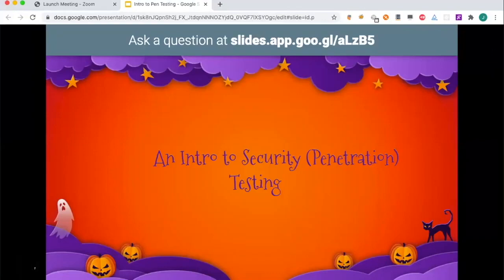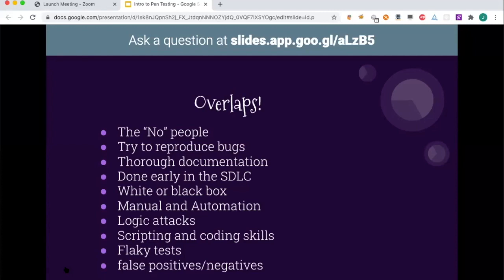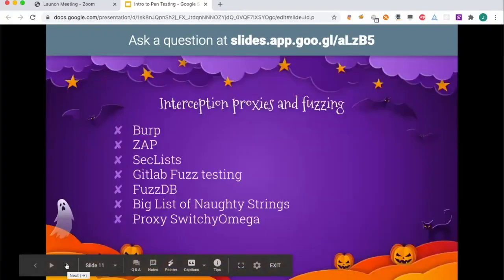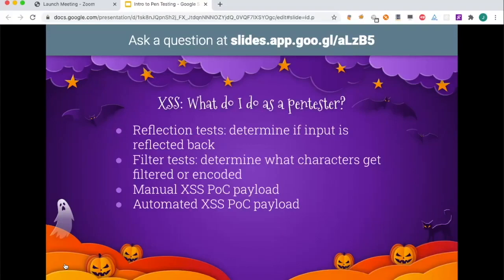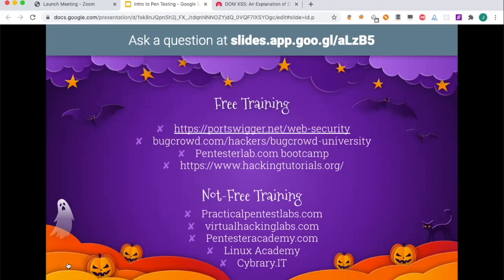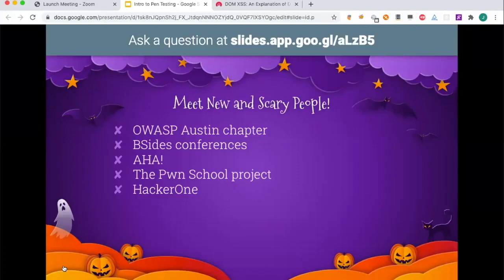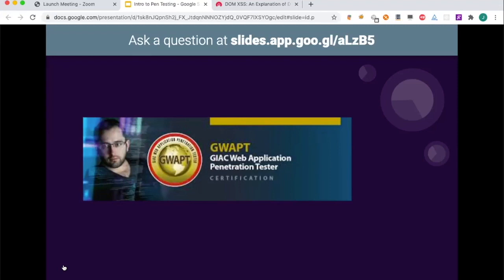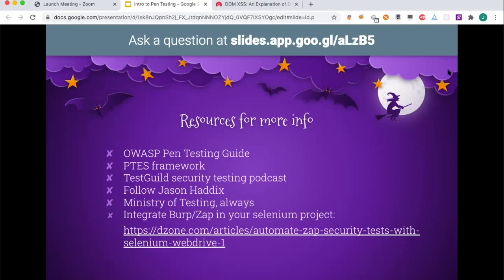An Introduction to Security Testing 🔒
These are recordings from the Austin Automation Professionals meetup that I organize with some cool people.

Imagine if you could have BOTH QA and Cybersecurity skills? The good news is that you already have many of the skills a penetration tester needs just by being in QA! In this talk, I'll describe what a penetration tester does, what tools to start getting used to, how to advocate for doing penetration testing at your current job, and some great resources for learning more about penetration testing and security in general.

This talk is aimed at the beginner level of security and towards giving you the foundations you need to begin with this career path. It'll be focused on web app pen testing (as opposed to network pen testing etc), the type of pen testing that will be most familiar to QA professionals.